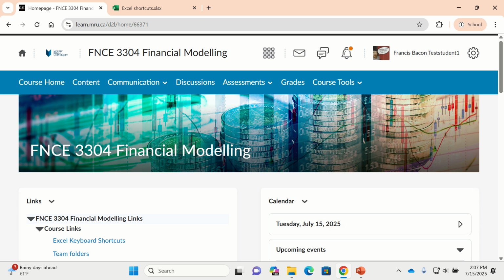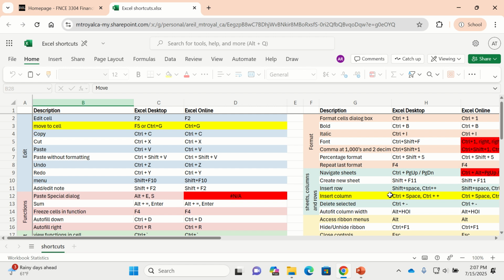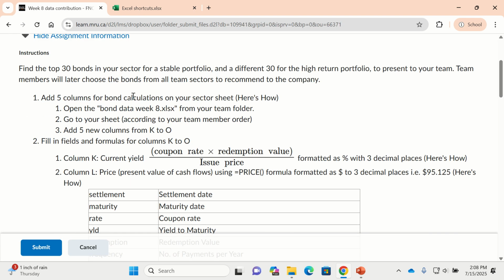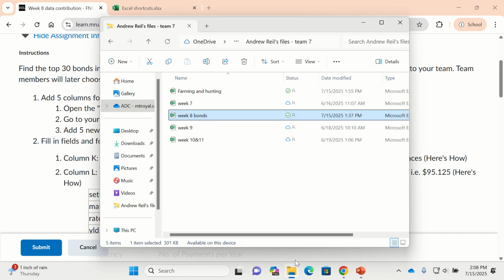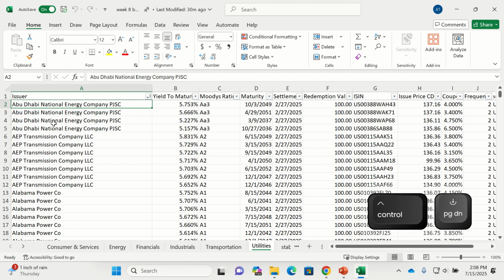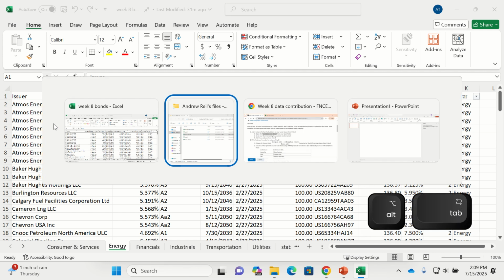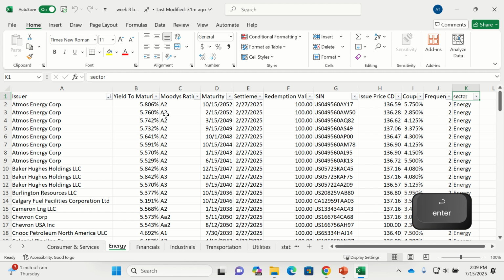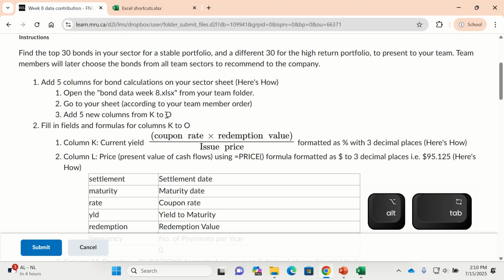Week 8 step 1 Add Columns